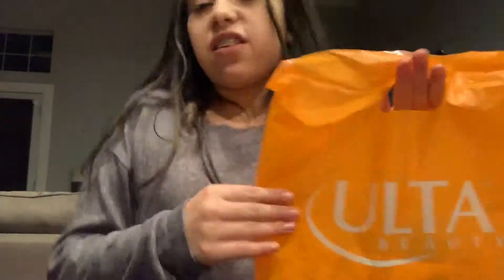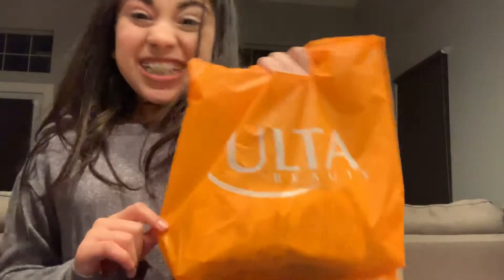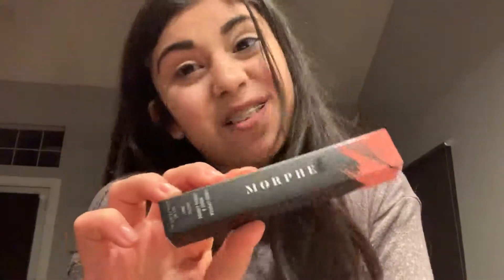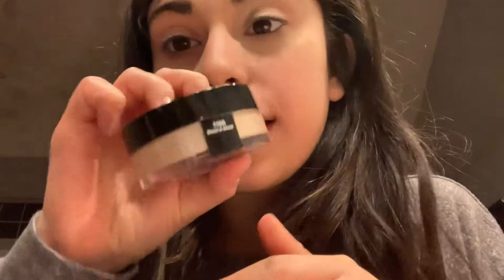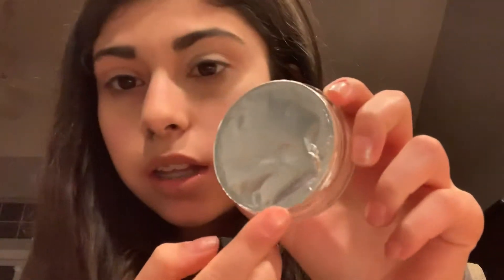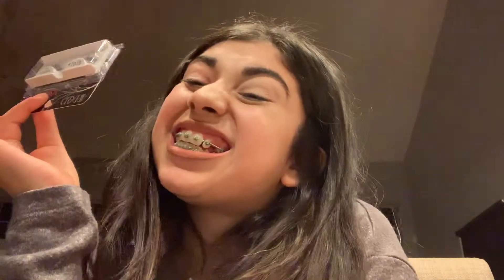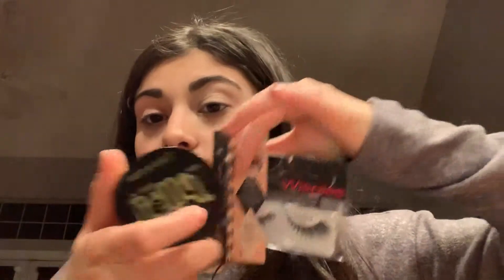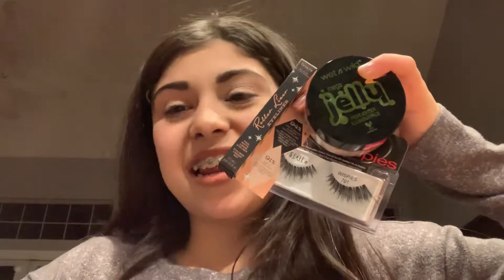Small Ulta haul!! ♥️